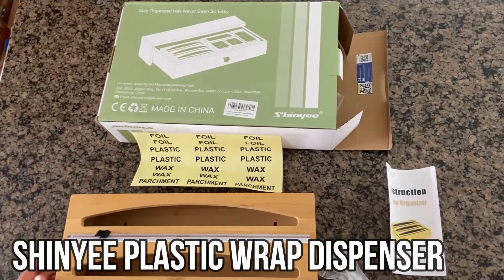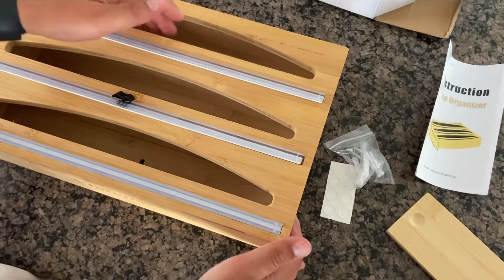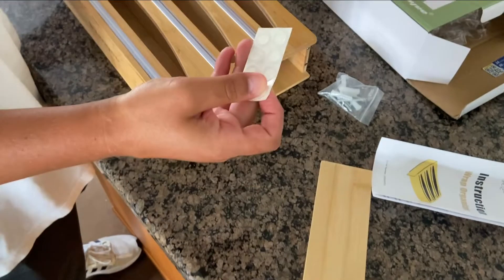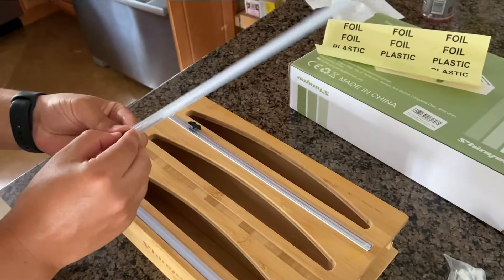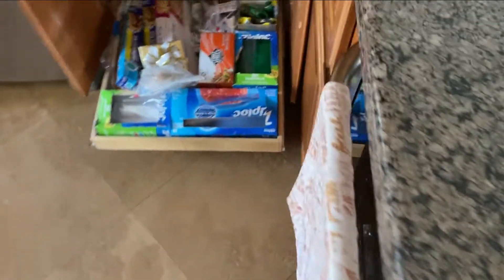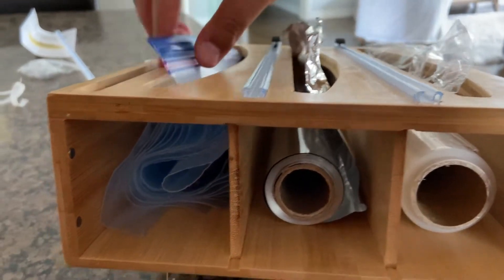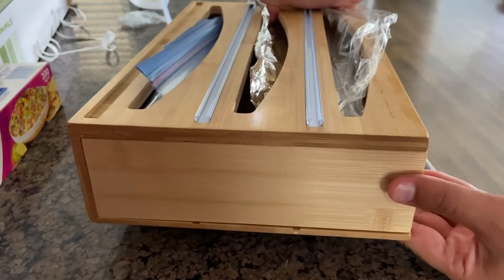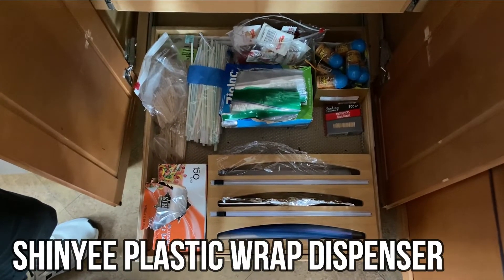Shinyee Plastic Wrap Dispenser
Shinyee Plastic Wrap Dispenser 【3 in 1】 Bamboo Foil and Plastic Wrap Organizer Dispenser with Cutter and Labels Aluminum Foil and Wax Paper Dispenser for Kitchen Drawer Compatible with 12" Rol